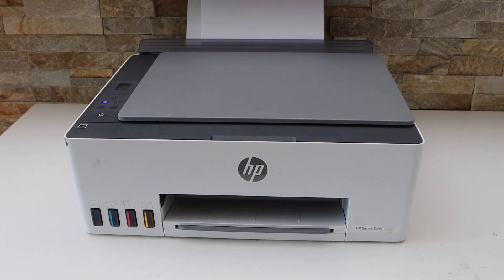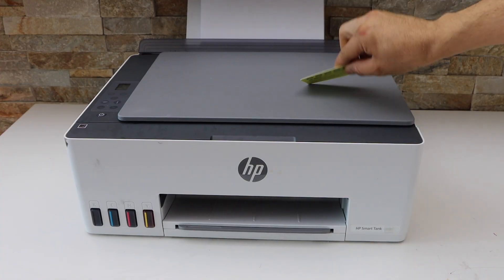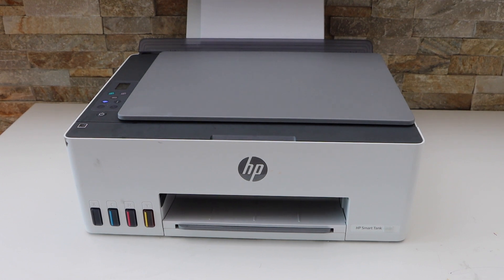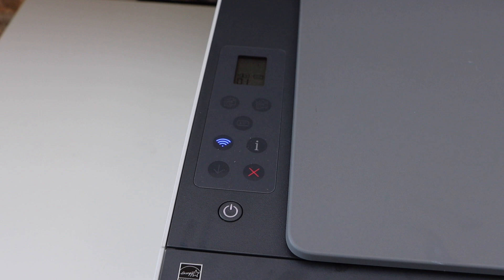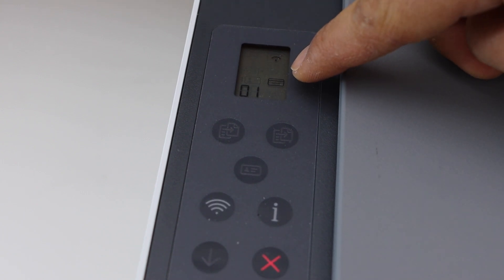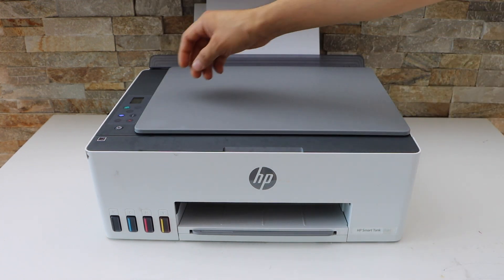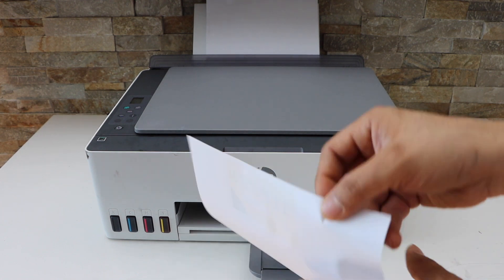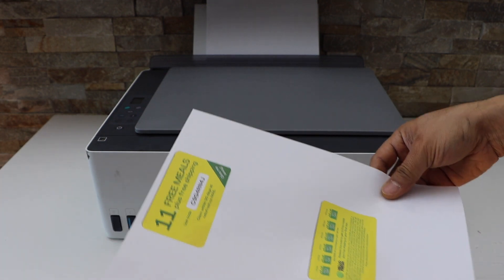HP Smart Tank 520 Copy ID Using Copy Setting.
This video reviews how to copy ID using HP Smart Tank 520 all-in-one inkjet printer.